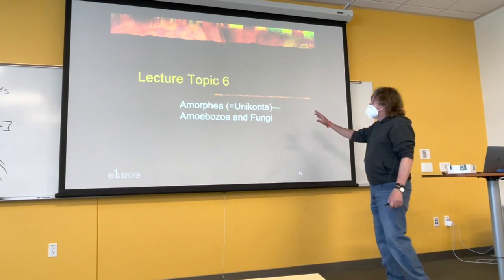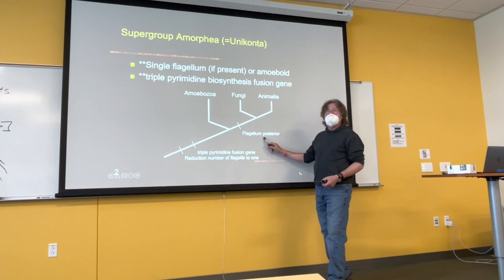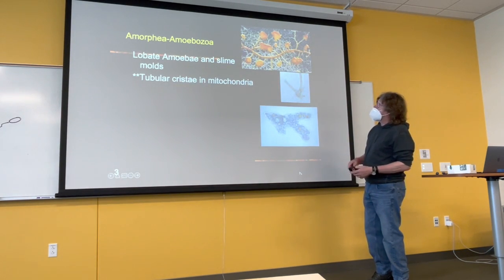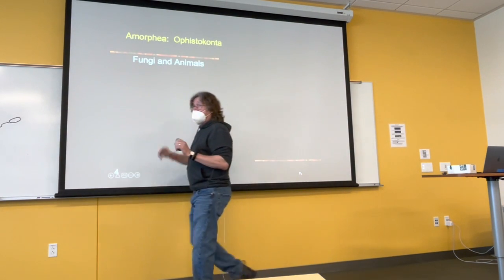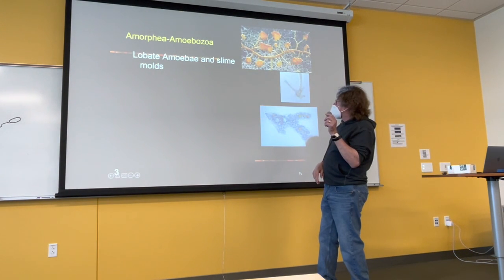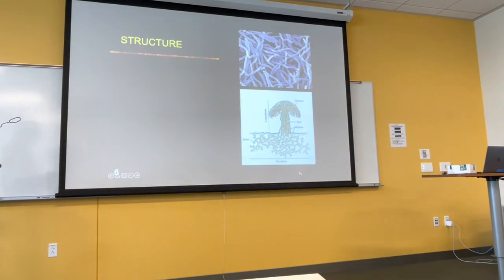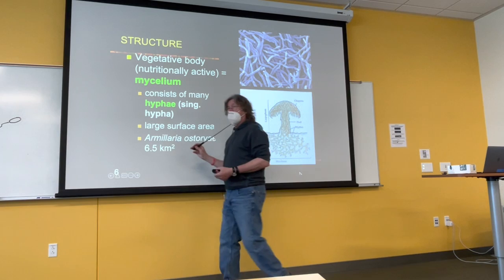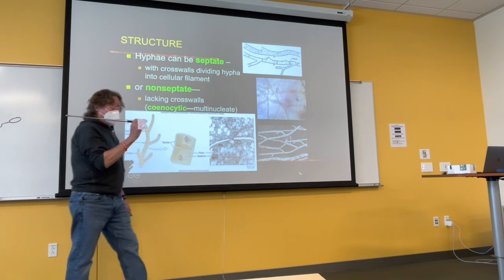Bio 101b lecture 6a 3/1